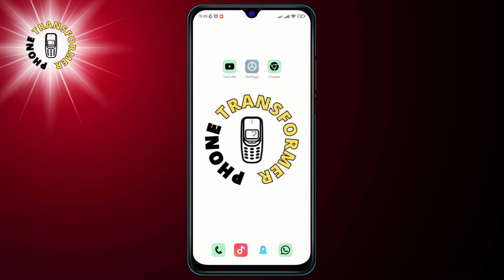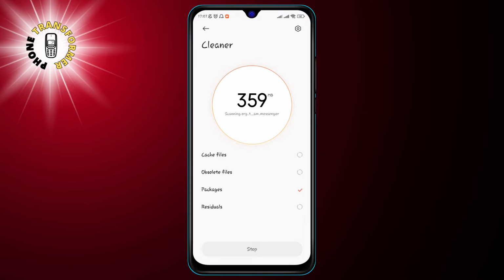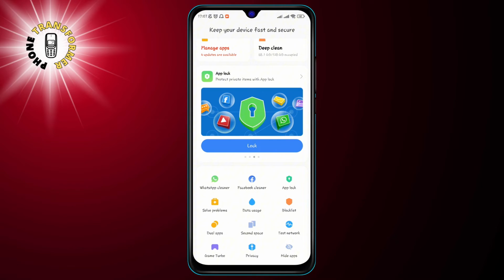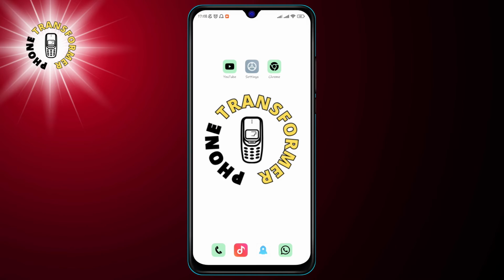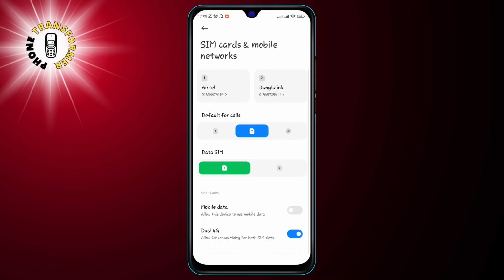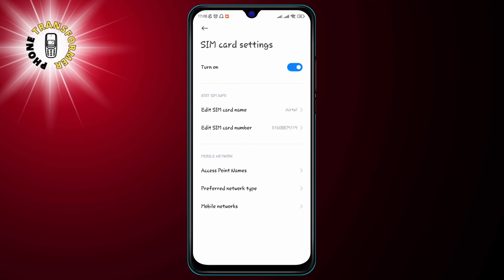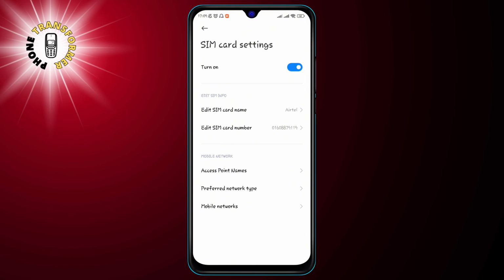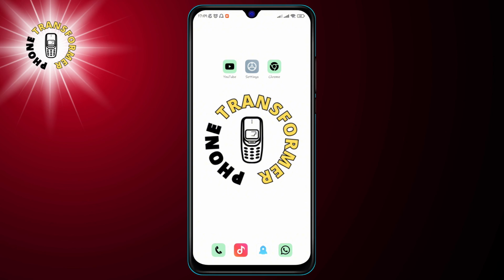How to Fix Mobile Data Connection Problems on Xiaomi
Xiaomi is a popular brand of smartphones that offers great features and performance. But sometimes, you may face some issues with your mobile data connection, such as slow speed, no signal, or unable to connect. In this video, I will show you how to fix mobile data connection problems on Xiaomi in 3 quick steps. You don't need any special app or software to do this. All you need is your Xiaomi phone and a few taps. Watch this video till the end to learn how to fix mobile data connection problems on Xiaomi and enjoy a smooth and fast internet experience.

  - How to fix mobile data on Xiaomi
  - Xiaomi mobile data problem
  - Fix mobile data connection on Xiaomi
  - How to solve mobile data issue on Xiaomi
  - Xiaomi mobile data not working